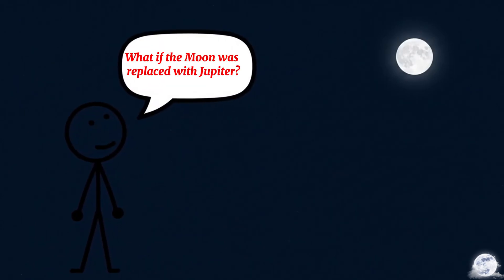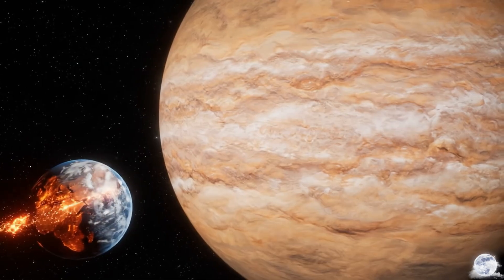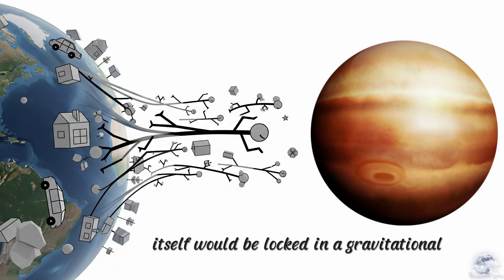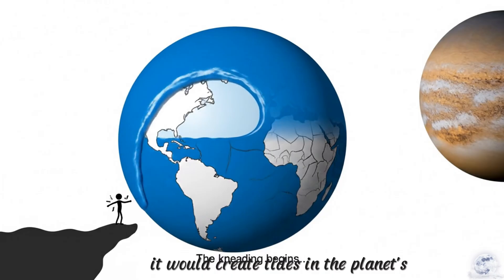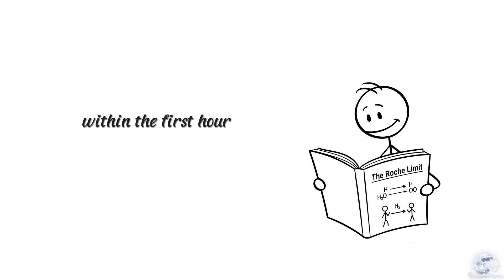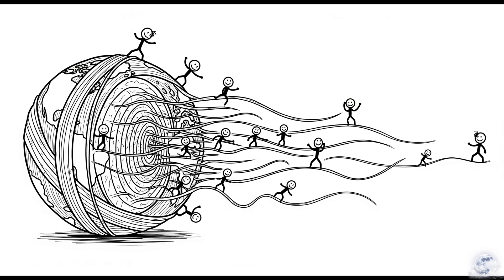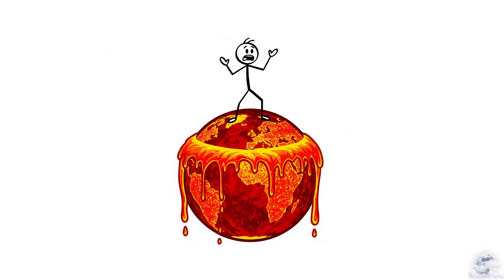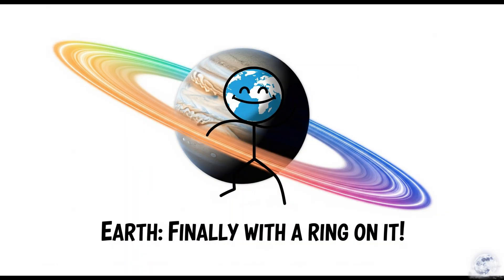What if the Moon was replaced with Jupiter?science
What if the Moon was replaced with Jupiter?
Imagine looking up at the night sky—and instead of the Moon, you see Jupiter, stretching from horizon to horizon. The view would be breathtaking… but Earth’s fate would be catastrophic.

in this video, we explore:
🔥 How Jupiter’s immense gravity would rip Earth apart
🌊 Tidal forces causing thousand-kilometer-high tides and crust-shattering earthquakes
☄️ The Roche Limit—where Earth gets torn into a planetary ring
☢️ Jupiter’s deadly radiation belts sterilizing what’s left

Spoiler: Earth wouldn’t survive. But the view? Absolutely spectacular… for a few seconds.